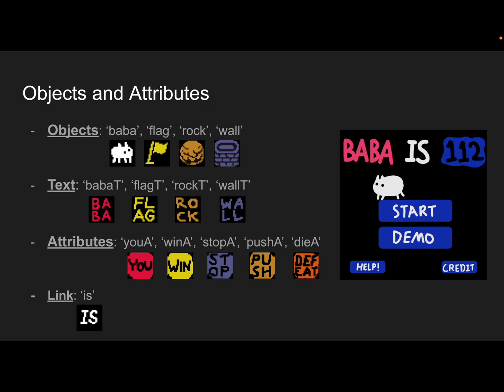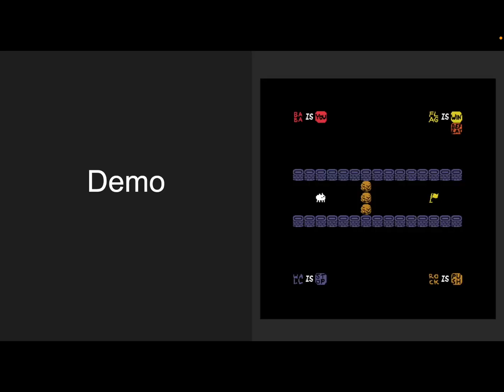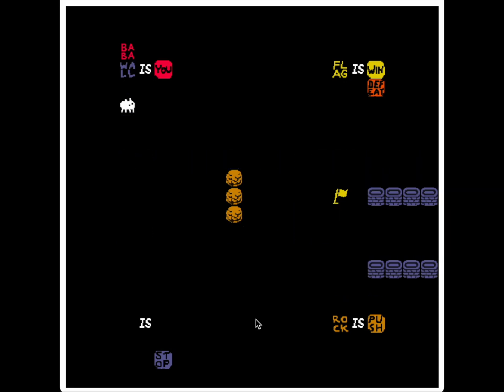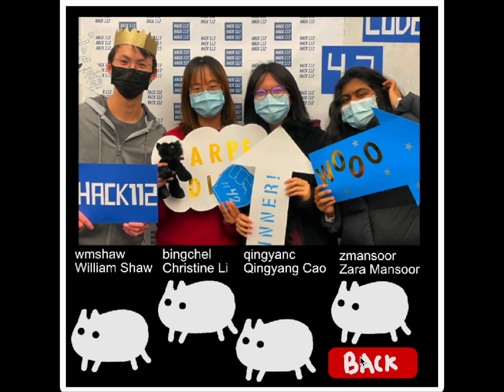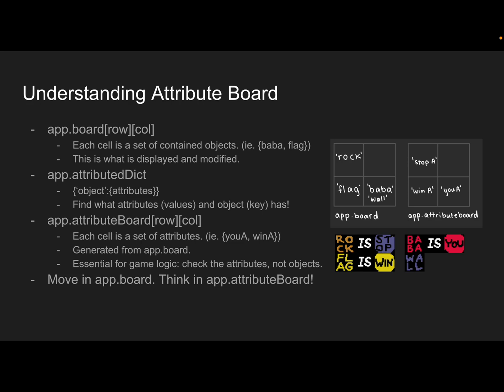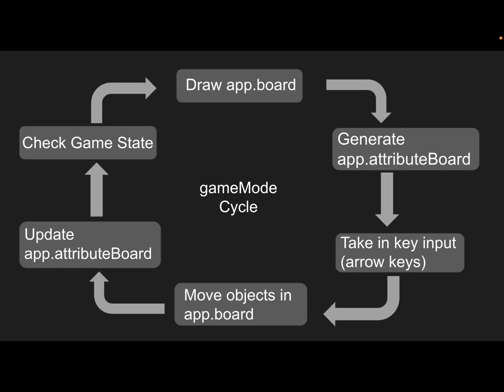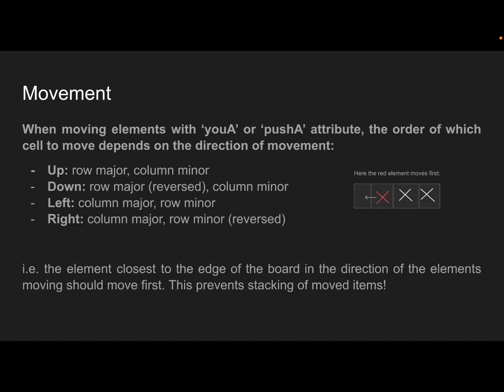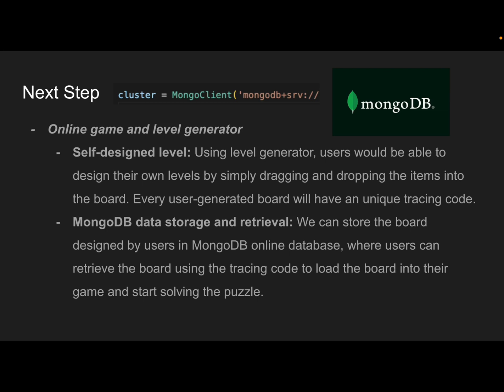BABA IS 112 (Hack112)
BABA IS 112
A Hack112 Project (2021)
Made by: William Shaw, Christine Li, Zara Mansoor, Qingyang Cao
Result: Third Place Winner!